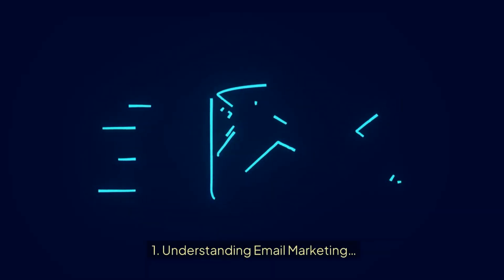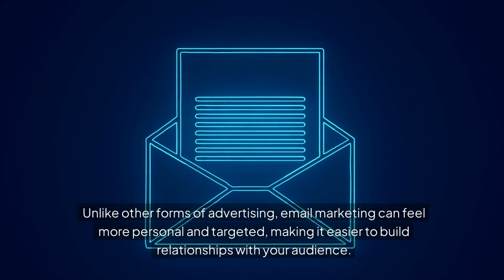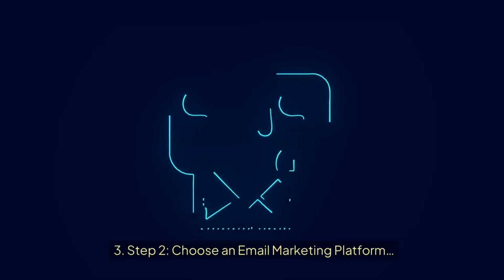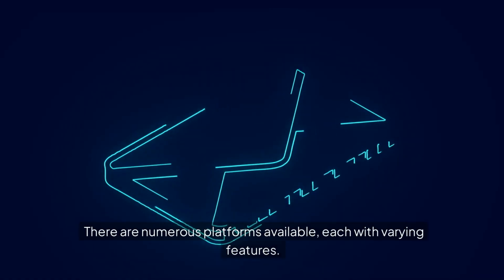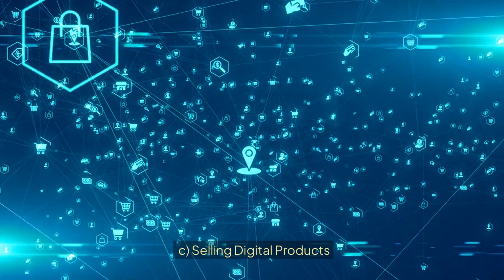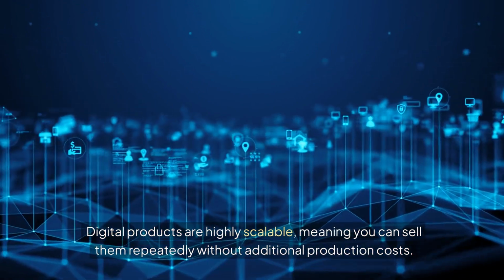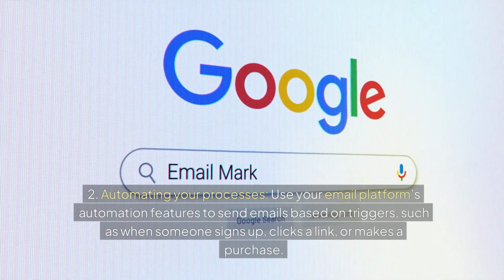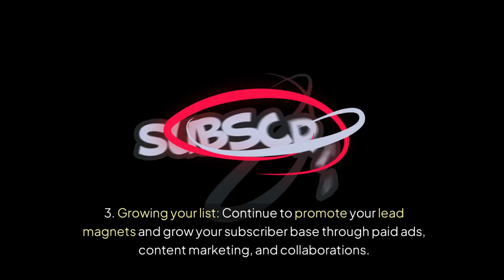How One Email Made $10,000 Overnight – Here’s How!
Learn the strategies, tools, and techniques behind this type of success, and find out how you can apply them to your own business to see real results. Don't miss this step-by-step breakdown of how a well-crafted email can change everything!